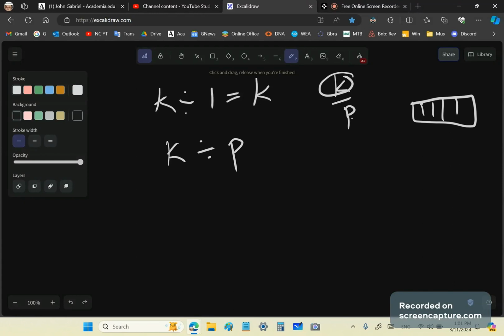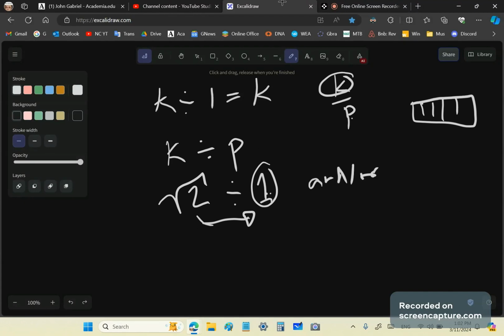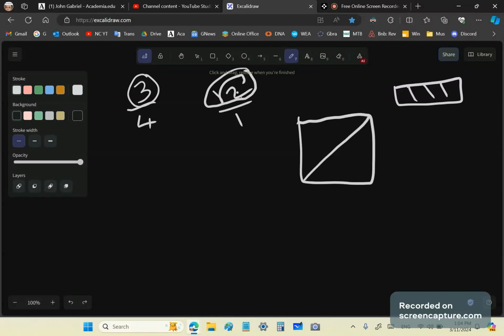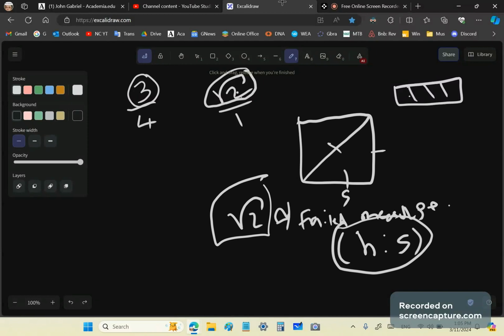You cannot measure a square diagonal using its side as (abstract) unit.